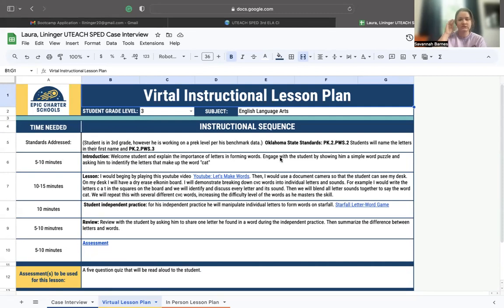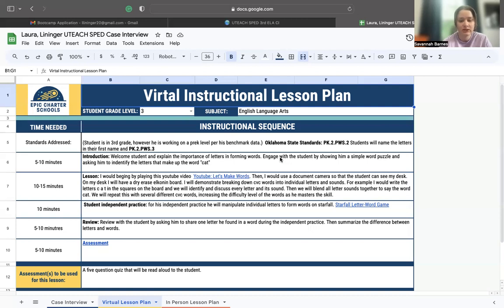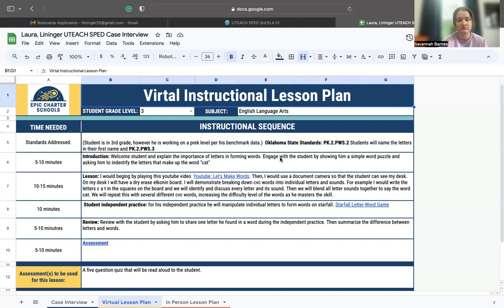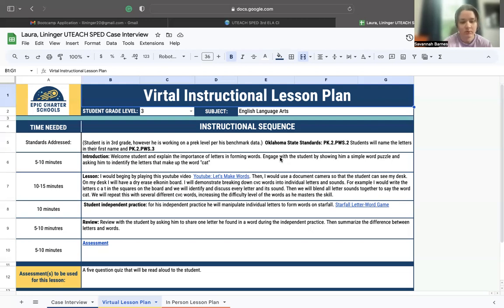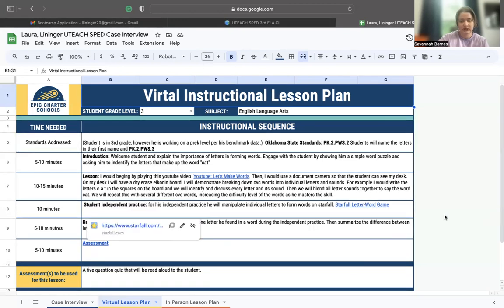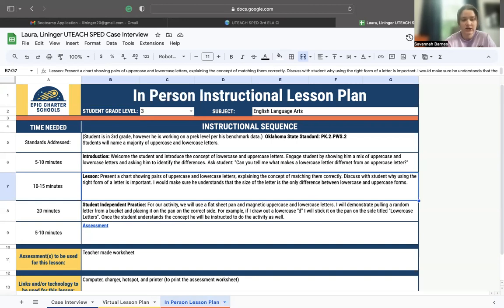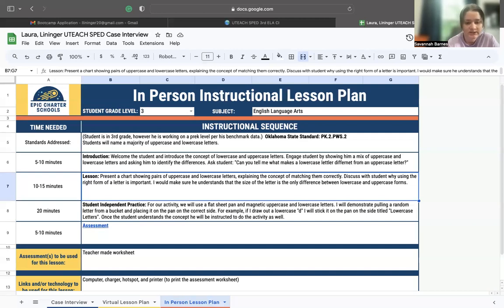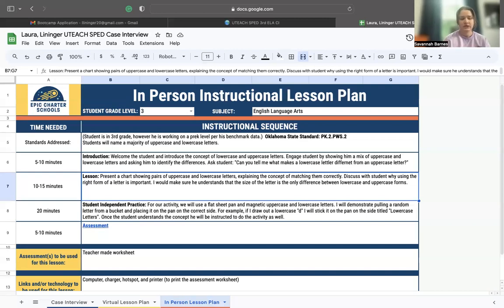Laura Lininger UTEACH SPED Case Interview Video